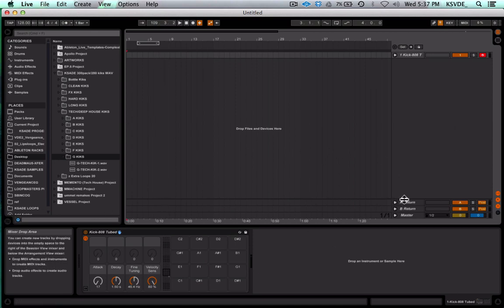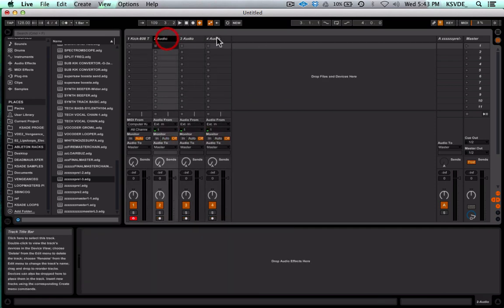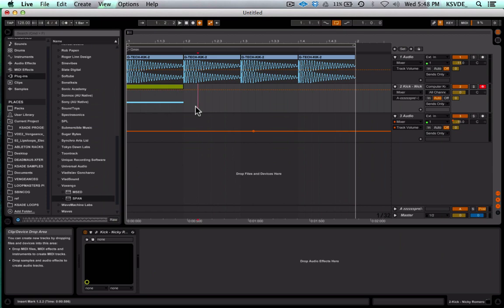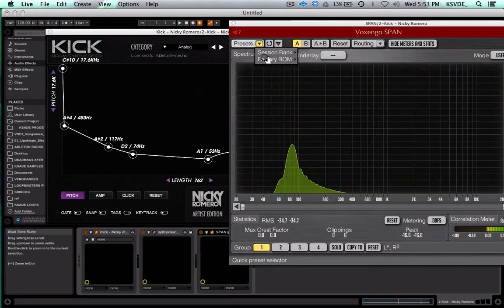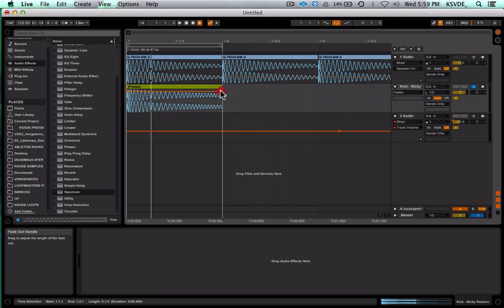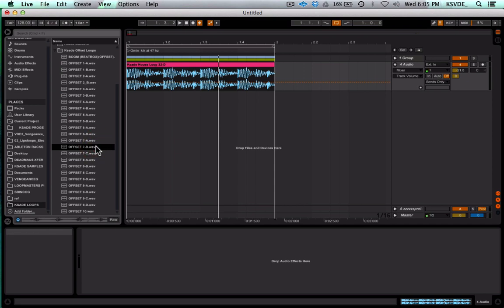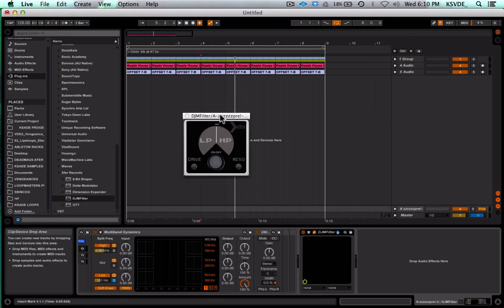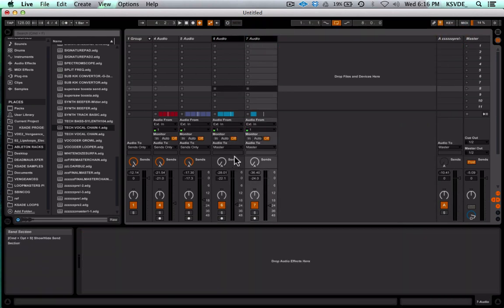MAKING A TECH HOUSE TRACK FROM SCRATCH PT.1 ( EDM TUTORIAL )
MY Loops pack (4 bundled loop packs) from this video is only $5 @

HOW TO SPLIT FREQUENCIES UP WITH MULTIBAND COMPRESSORS +OVERVIEW